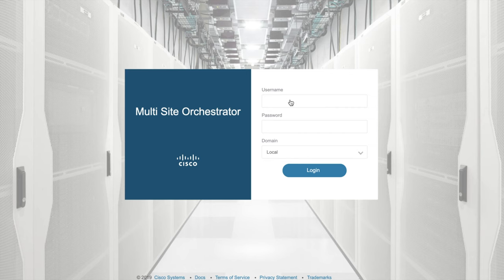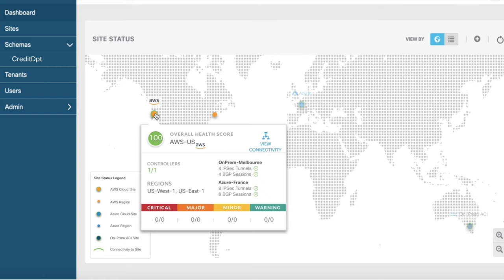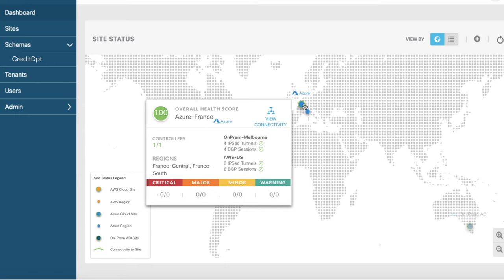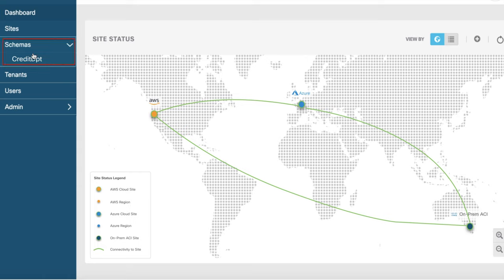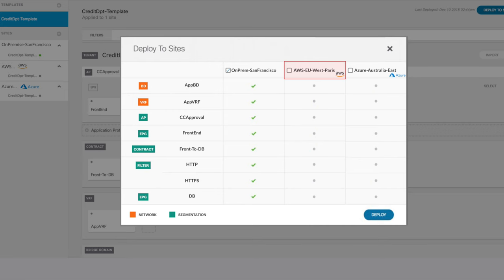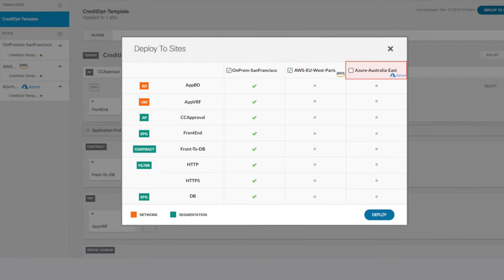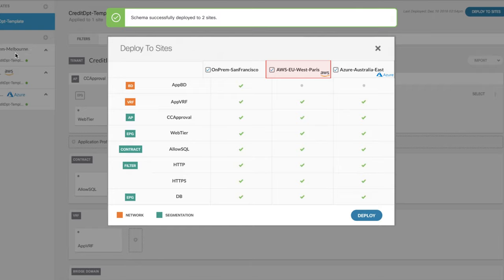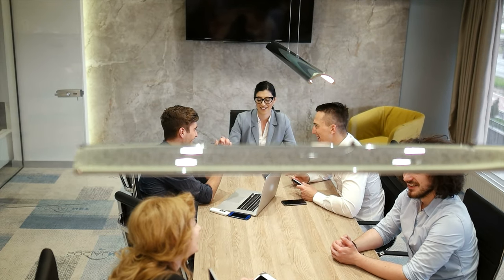Demo: Cisco ACI and Amazon Web Services, Extending From On-Premises to Cloud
This solution automates management of end-to-end connectivity and enforcement of consistent network security policies for applications running in on-prem data centers and AWS public cloud regions. Read blog for more details